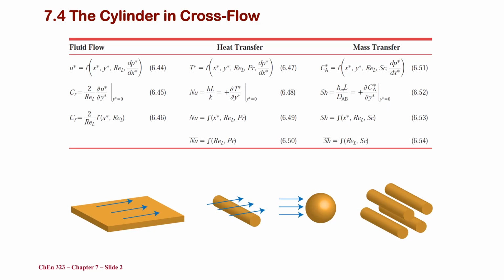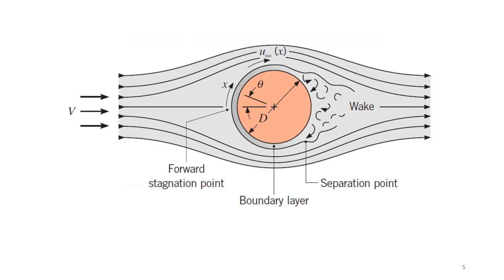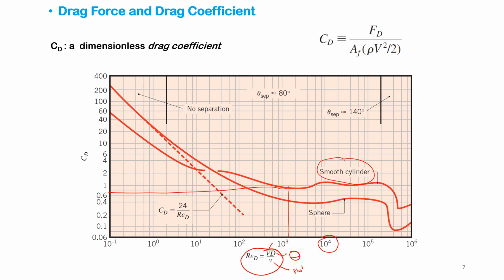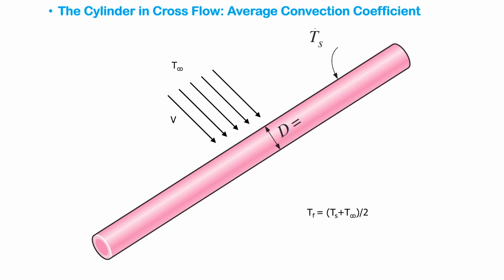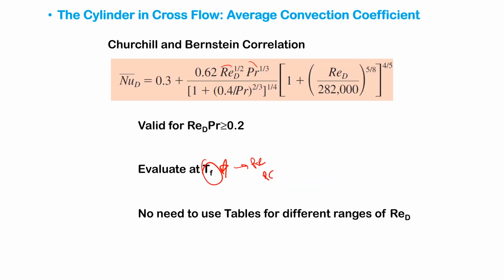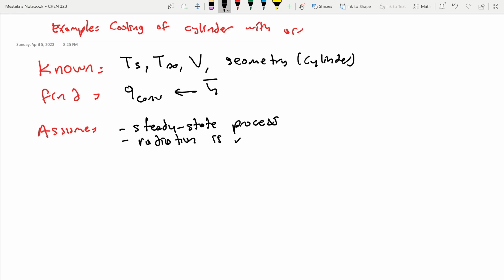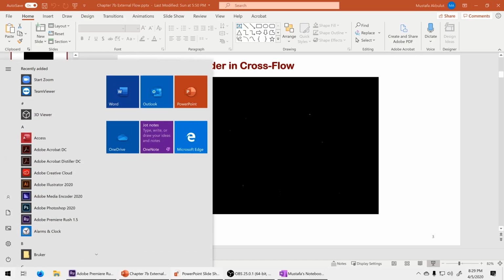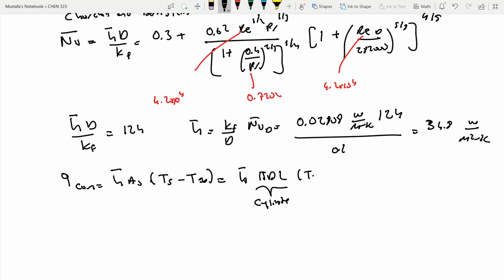Texas A&M; CHEN 323: Chapter 7 Video 5 and Example 2